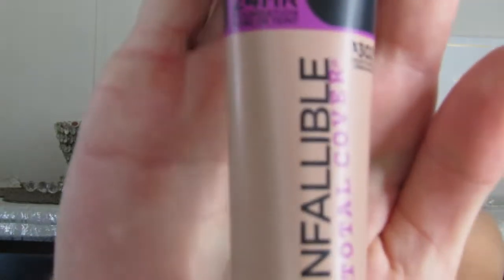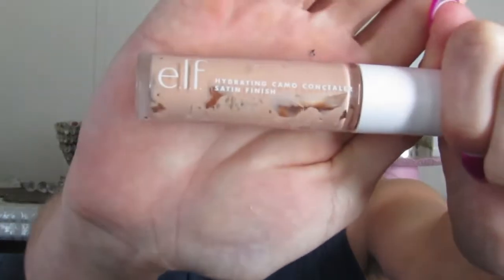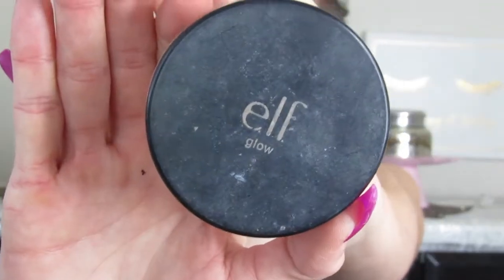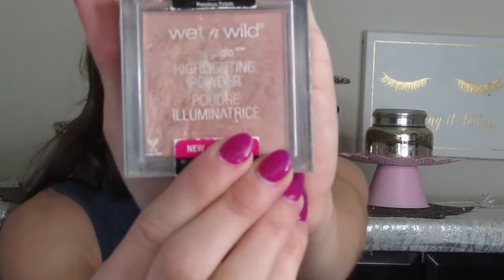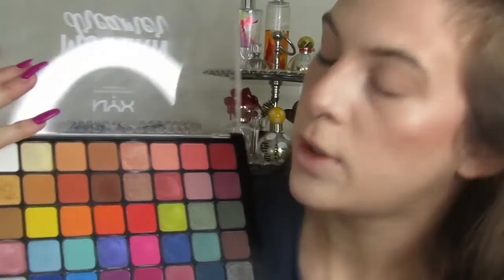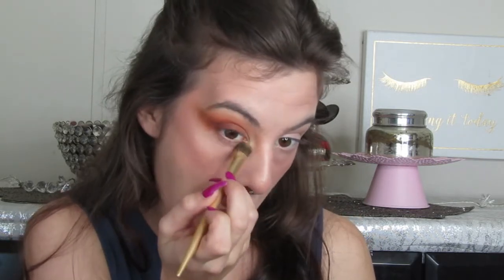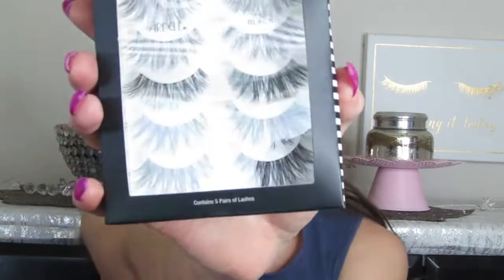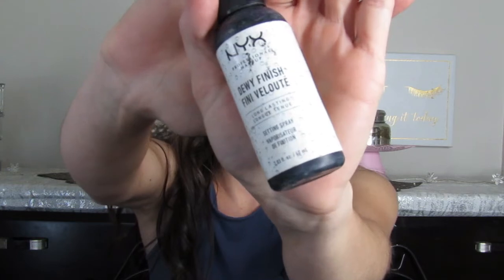Drugstore Makeup Tutorial! Amazing Products You Need Now!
Hey Everybody! I am beyond excited to be uploading again! i really hope you all like this look that i did with ALL drugstore makeup! I've always loved drugstore products because I've always loved a good deal. I truly feel I have found some gems over the years, and I'm so happy to be sharing them all with you!